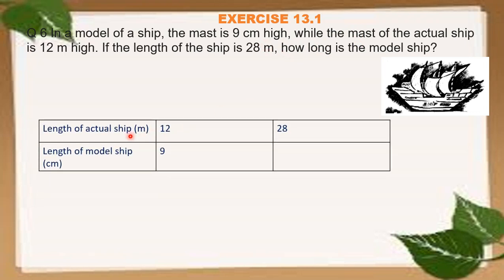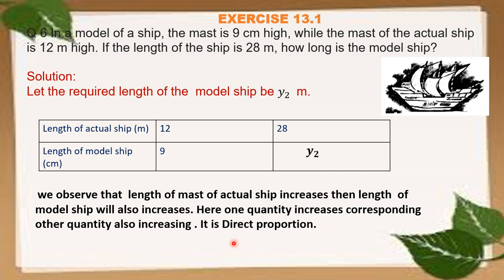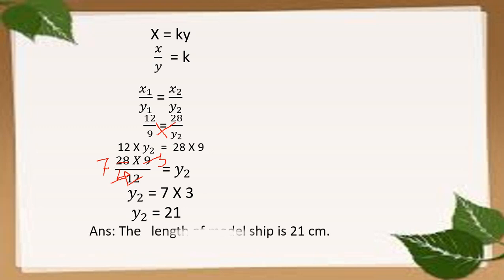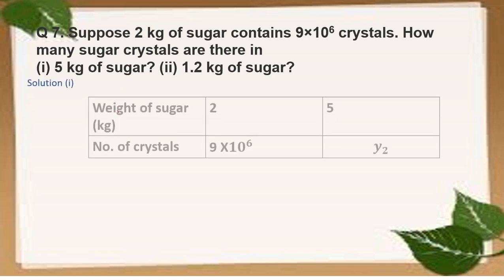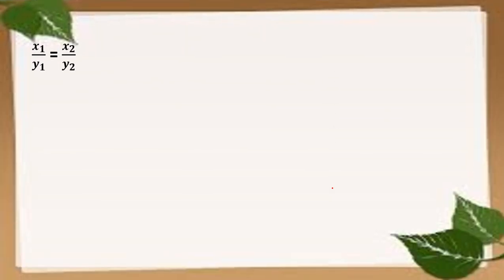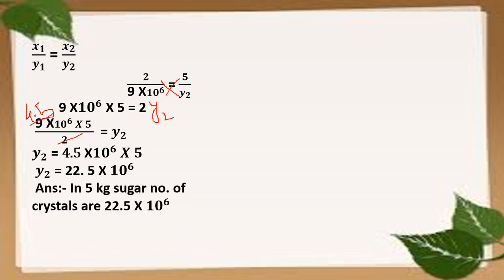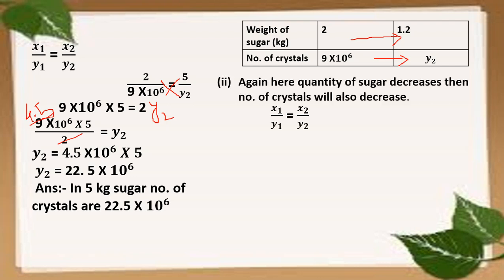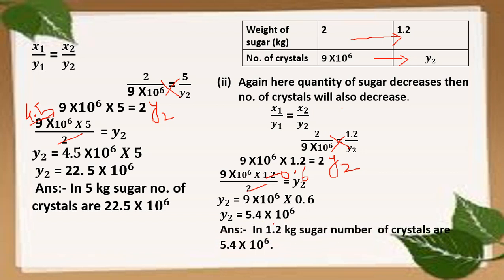Class VIII//direct proportion problem //part 2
NCERT //MATHEMATICS VIII//Chapter 13 Direct and Inverse Proportion// problems exercise 13.1 Q 6 , 7